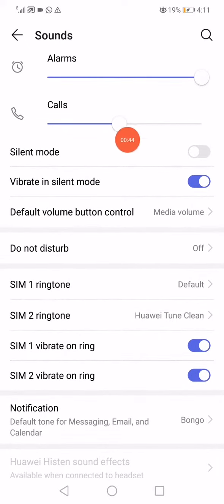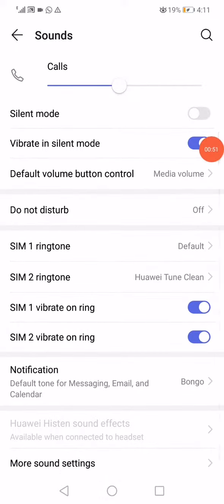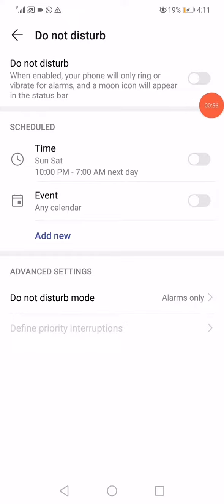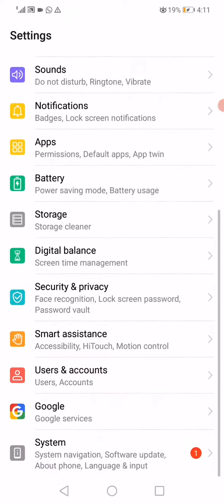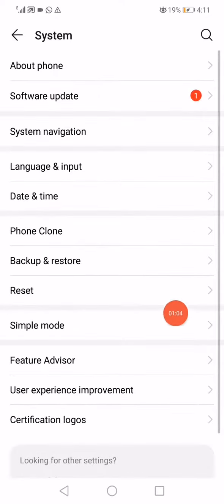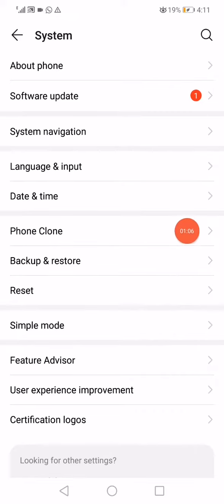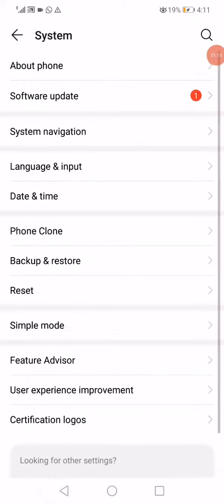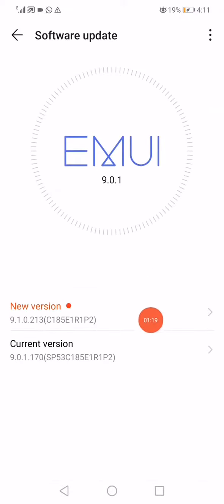How To Fix Sound Problem or Speaker not working Audio problem Solve in Android Phone 2022